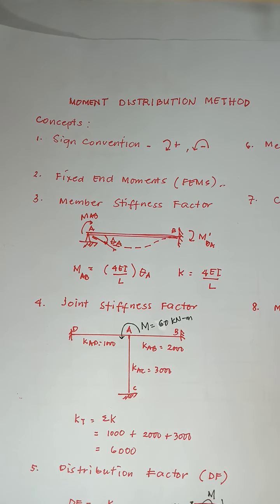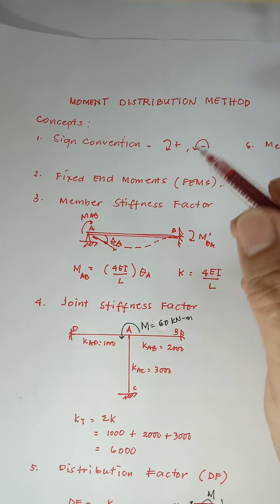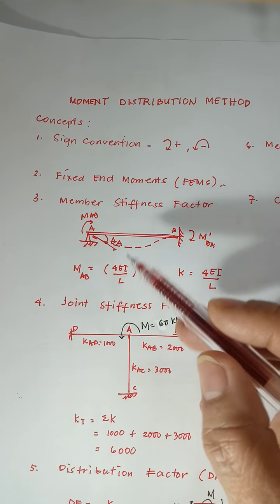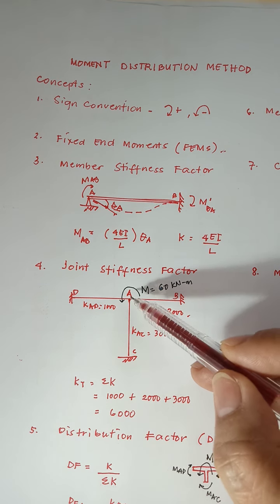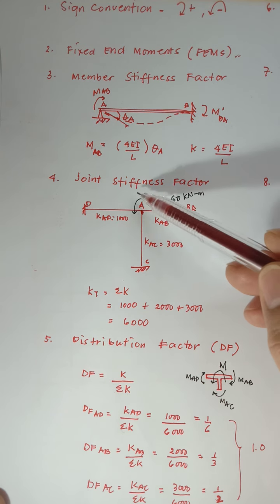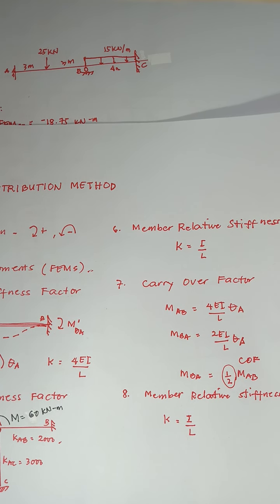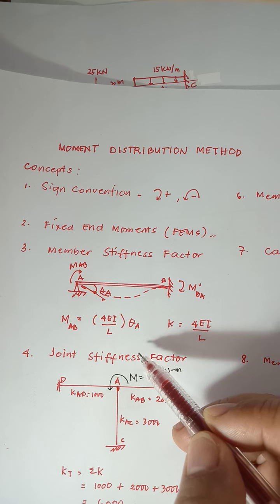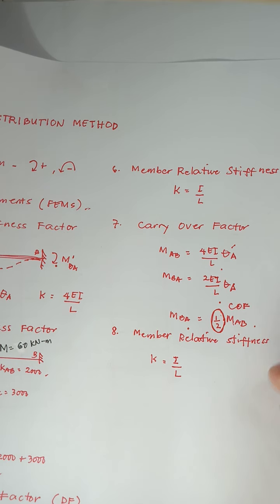MDM Lecture 1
This video discusses the different concepts necessary in the application of the moment distribution method in the analysis of statically indeterminate beams.